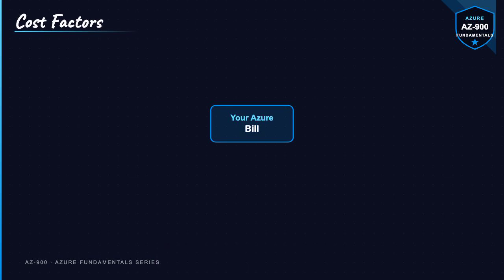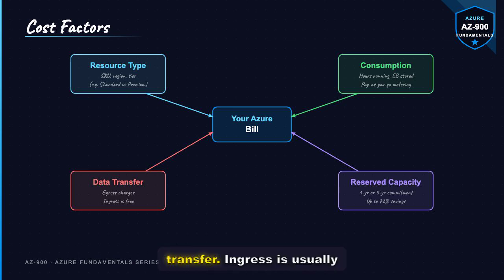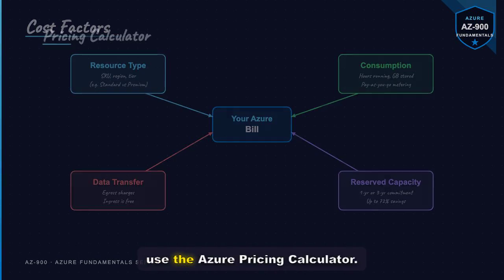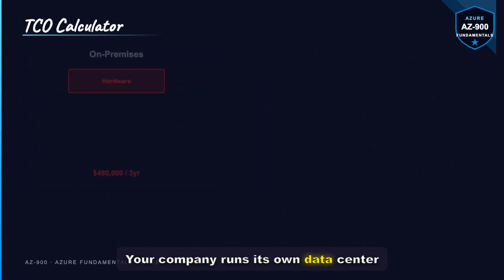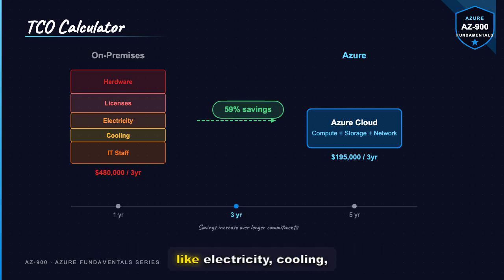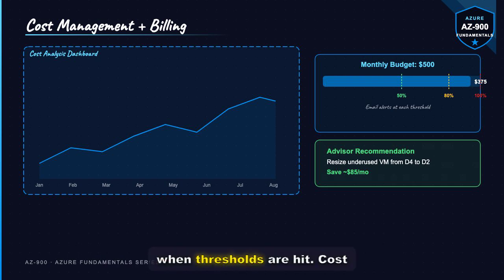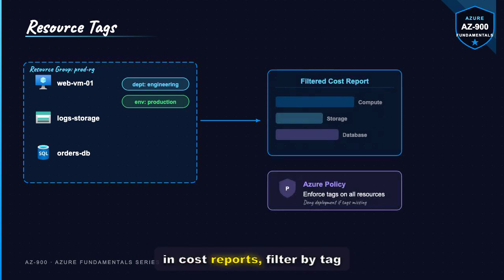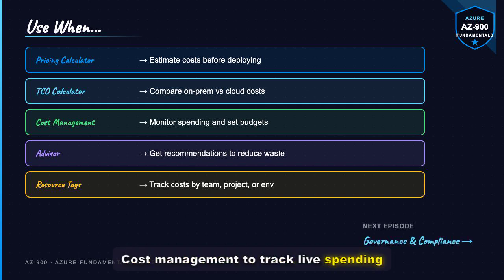Azure Cost Management Explained | AZ-900 Ep.10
AZ-900 Azure Fundamentals — Episode 10: Cost Management

The cloud can save money — but only if you understand what drives your bill. In this video, we cover cost factors, the Pricing Calculator, TCO Calculator, Cost Management dashboards, budgets, and resource tags.

This is part of a free 14-episode series covering the full AZ-900 Azure Fundamentals certification syllabus.

Chapters:
00:00 Introduction
00:03 What you'll learn
00:14 By the end of this video
00:21 Factors Affecting Azure Costs
00:57 Azure Pricing Calculator
01:16 TCO Calculator (Cloud vs On-Prem)
01:37 Cost Management + Billing
01:58 Resource Tags
02:16 Summary